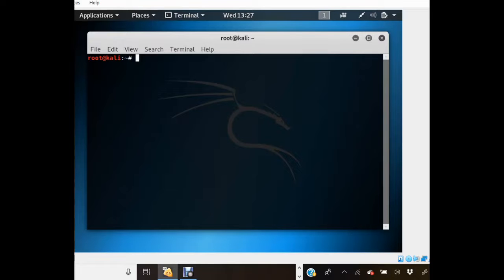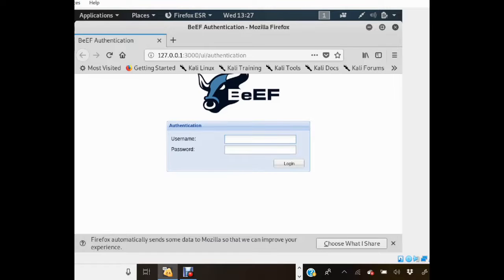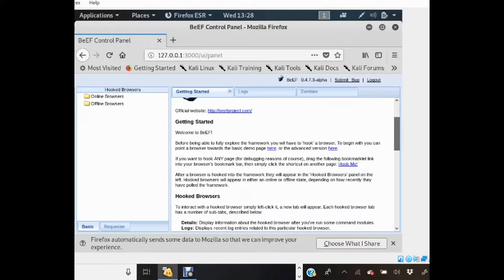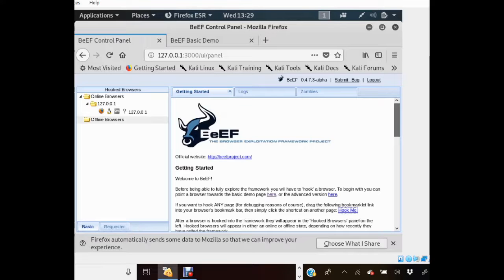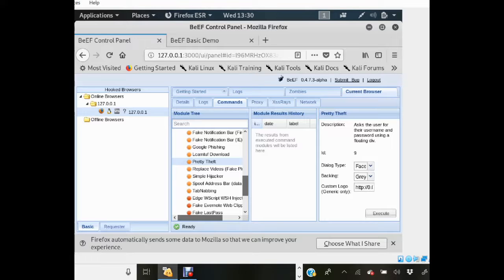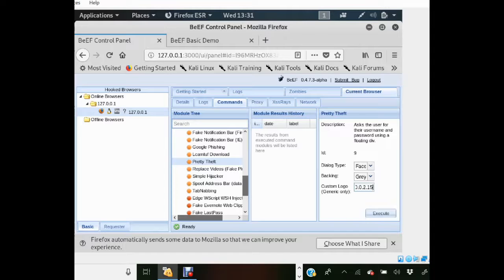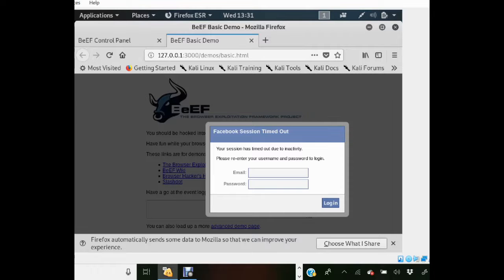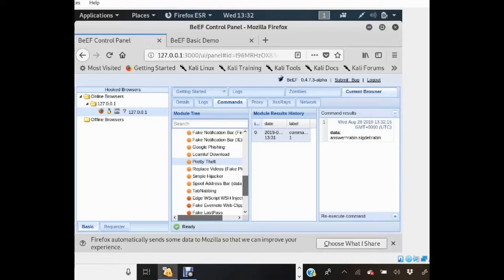MIT171225 Rabin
Browser Exploitation Framework (demonstration of the tool )